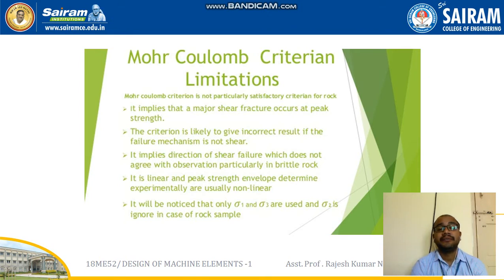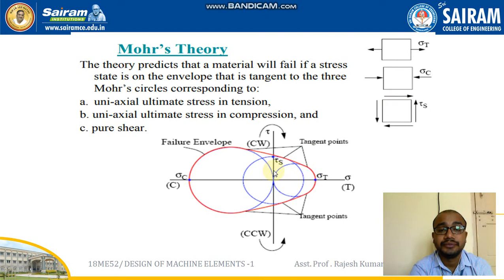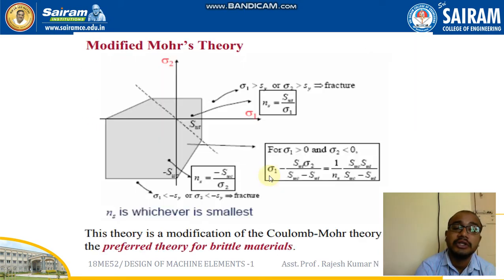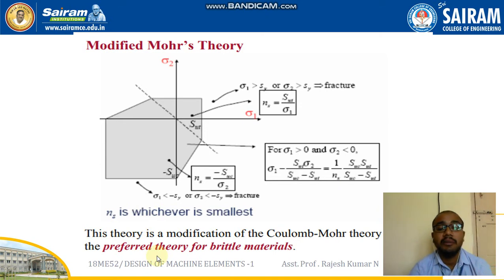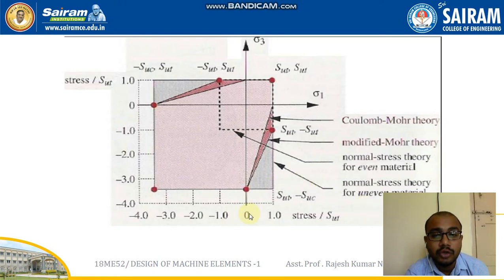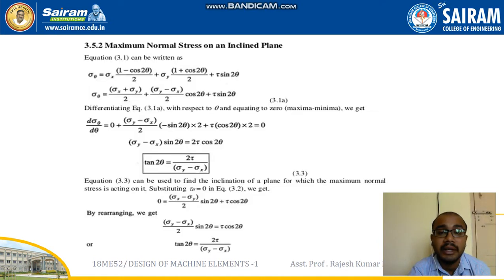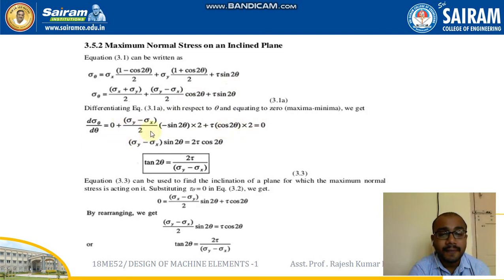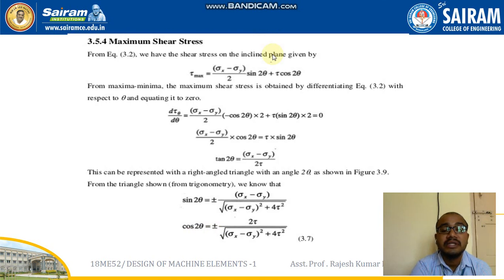LECTURE VIDEO11_18ME52_MODULE 1_FAILURES THEORIES OF COLUMBA MOHRSTHEORY& MODIFIED MOHR'S THER._ NRK